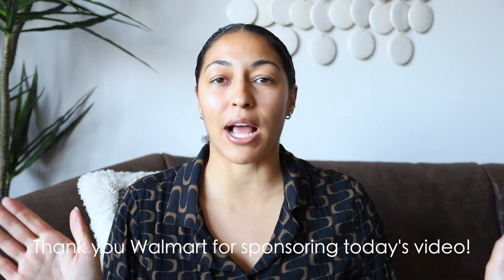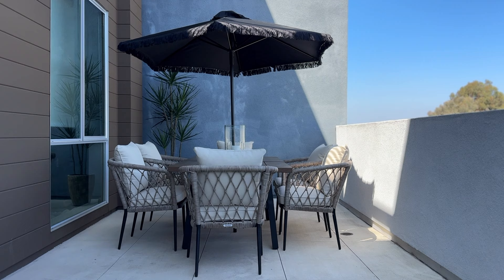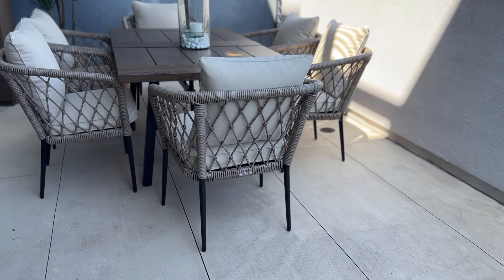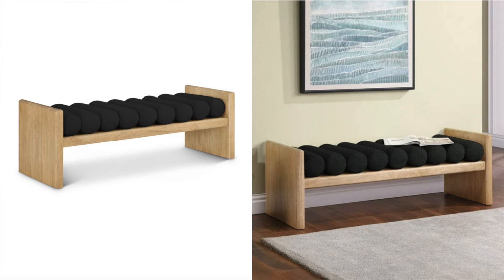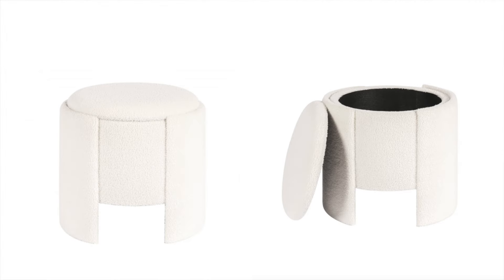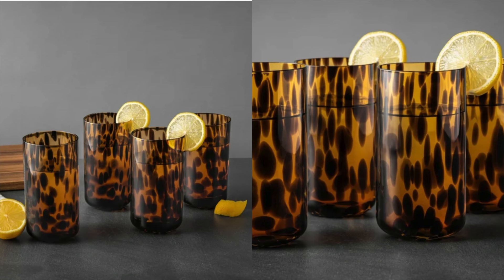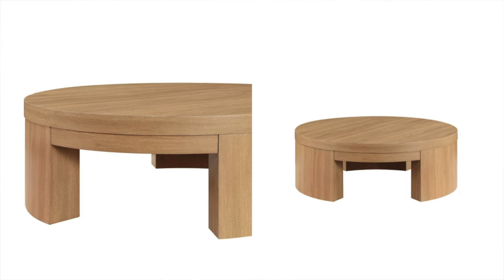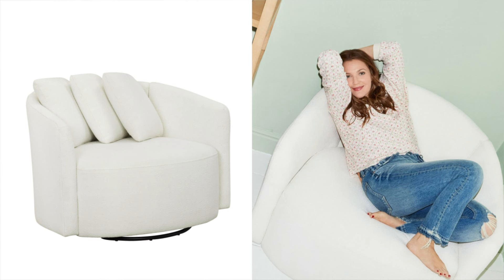MUST HAVE AFFORDABLE FURNITURE AND HOME DECOR! EASY WALMART HOME MAKEOVER!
WALMART MUST HAVE AFFORDABLE HOME DECOR AND FURNITURE
Black Umbrella
Outdoor Chairs
Outdoor Table
Swivel Chair
Waverly Bench
Storage Ottoman
Glassware Set
Carved Wood Bowl
Coffee Table

Revamp your home with must-have affordable furniture and home decor from Walmart! Watch this easy home makeover video for budget-friendly ideas.